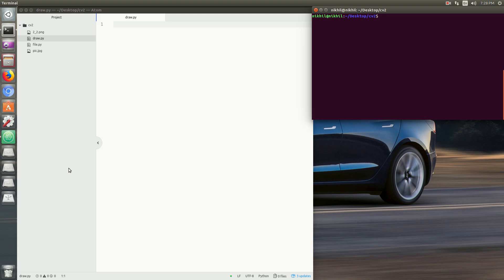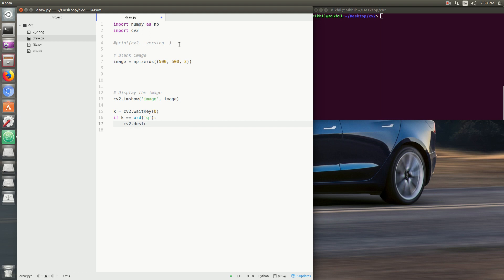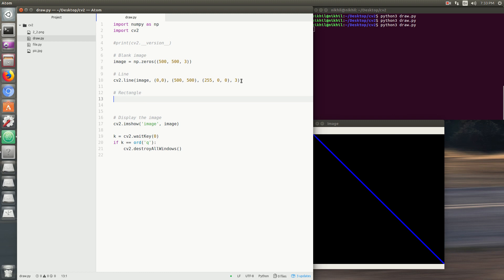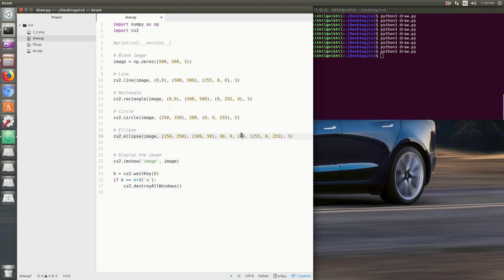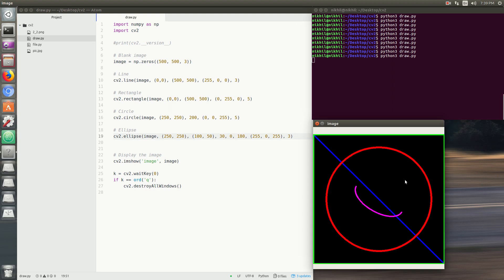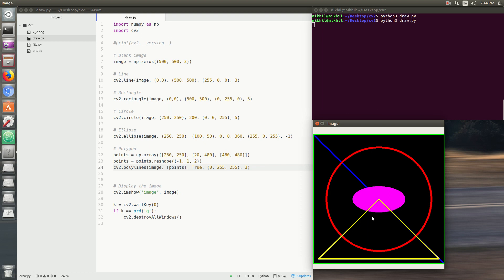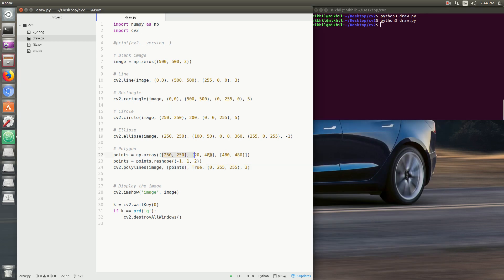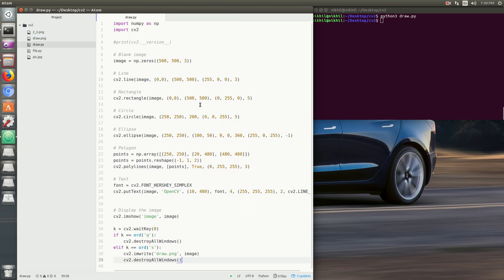Drawing Shapes and Writing Text in OpenCV Python - OpenCV #2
Another video on the basics of the opencv. In this Video we are going to learn about drawing following objects on an image:
1. Line
2. Rectangle
3. Circle
4. Ellipse
5. Polygon
6. Text

MY PC SPECIFICATION:
Intel i5-7400
ZOTAC GeForce GTX 1060 Mini
LG 22 inch (55cm) IPS Monitor
Corsair VENGEANCE LPX 16GB
WD Green 240 GB
Gigabyte GA-B250M-D2V
Corsair VS550 550W